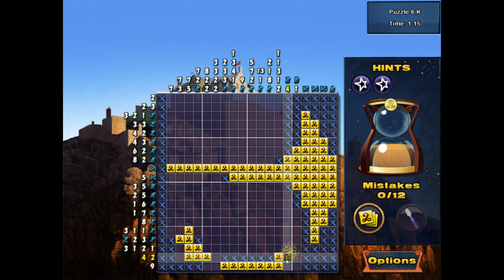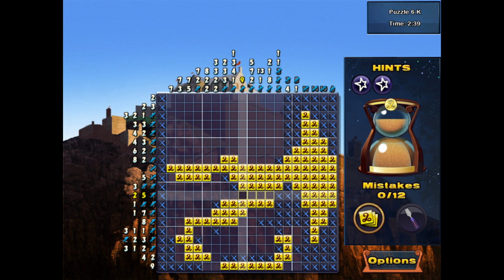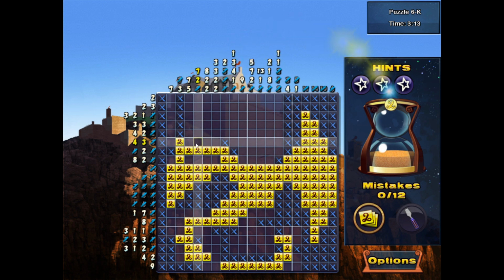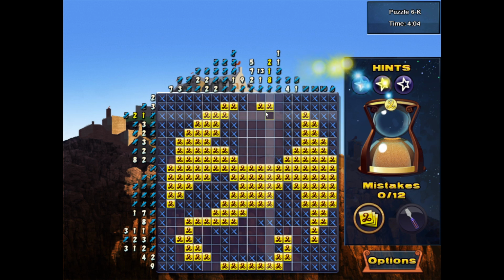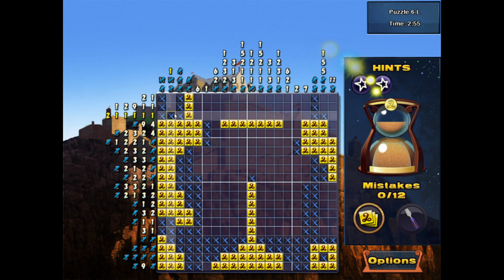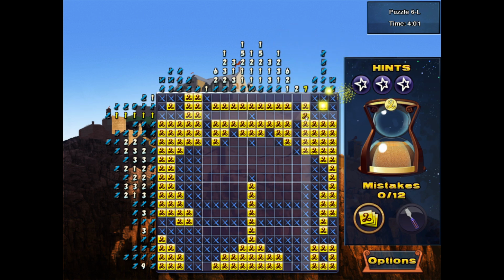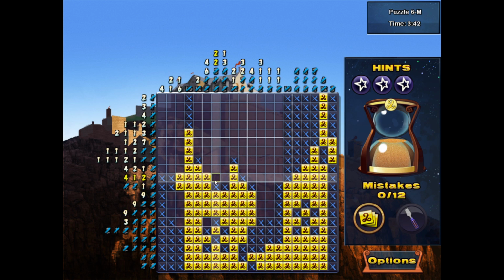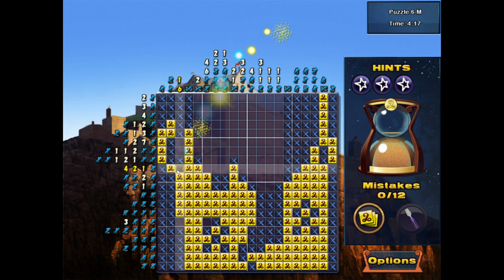Finishing CAMELOT!! (World Mosaics 2 Pt. 7)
Okay, maybe next set of levels, we can do in just one video??? Probably not!

Game: World Mosaics 2. Developer: Fugazo. Played through the Big Fish Games website